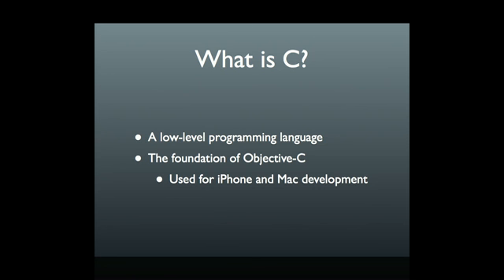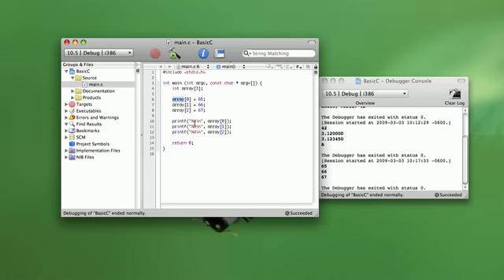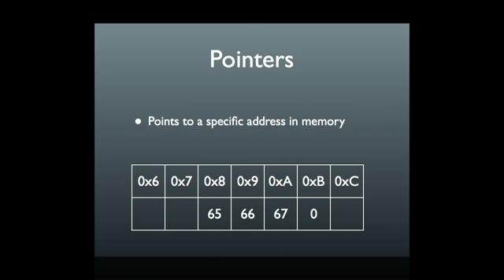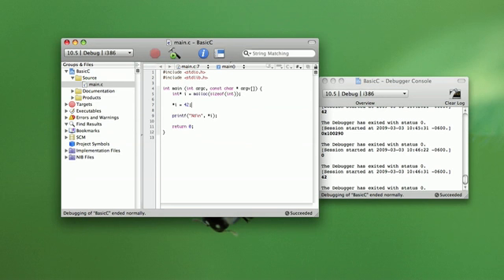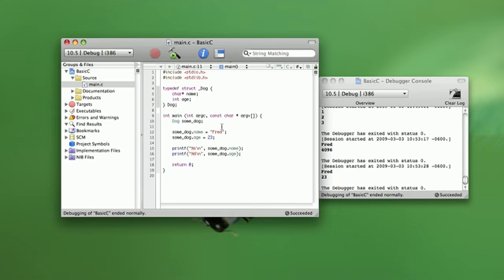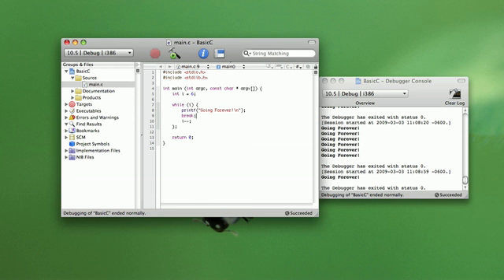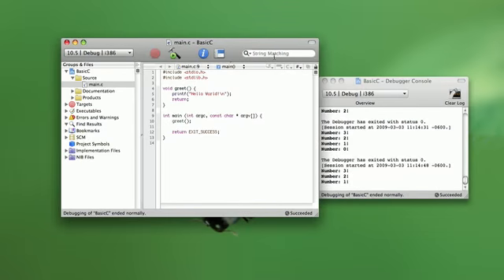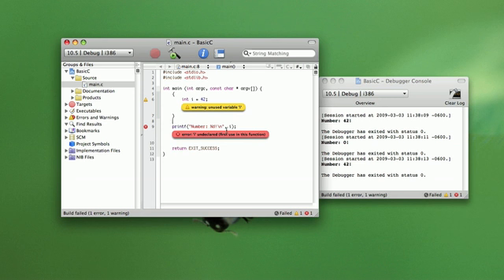Basic C programming language tutorial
. Introduction to C Programming ... Running C Programs · The Edit-Compile-Link-Execute Process ... Structure of C Programs ... Built with Course Genie.